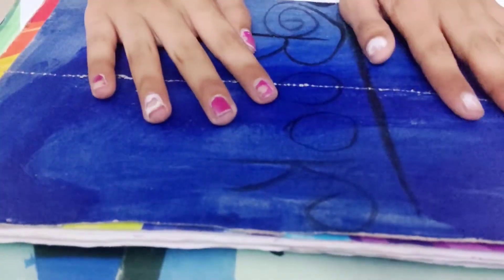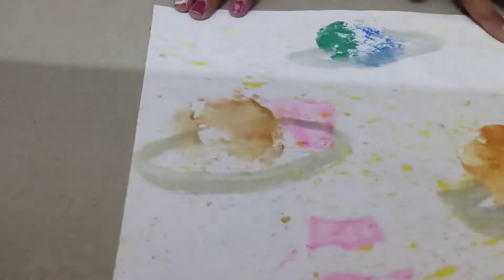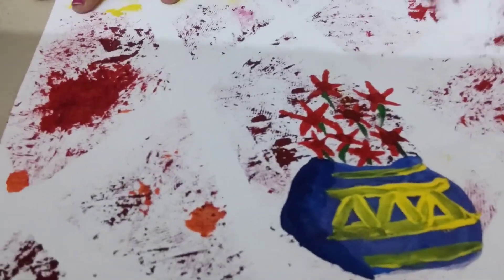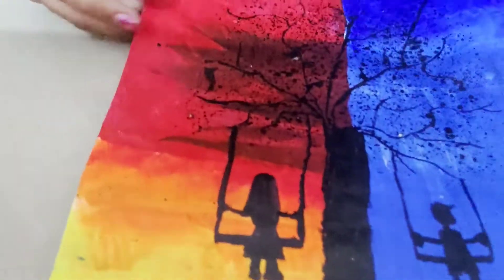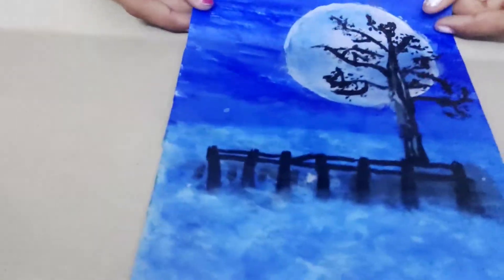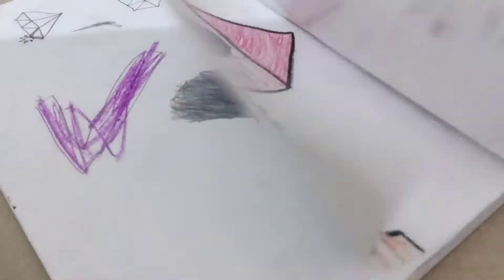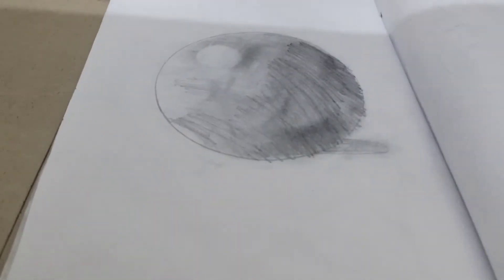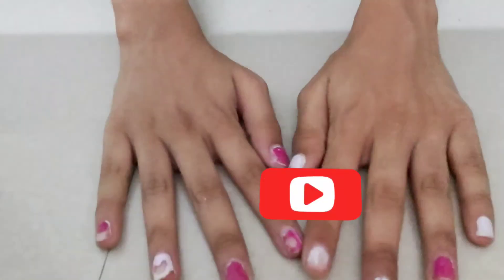| My All Drawings And Paintings | Pari's Craft |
25|2|2022

in this video I will be showing you all my arts

This is my YouTube channel where I post art and craft videos
there are some videos are not there in YouTube which I posted on Instagram